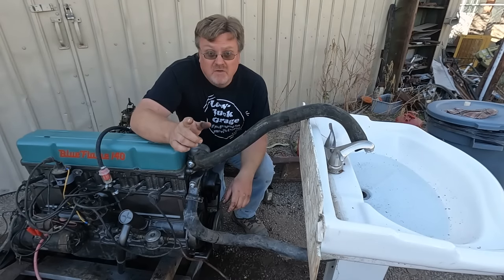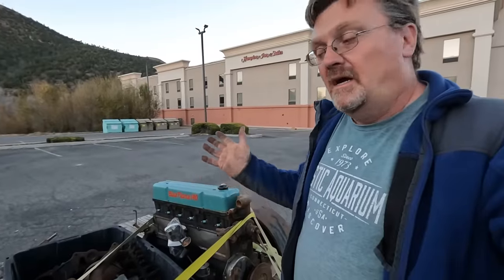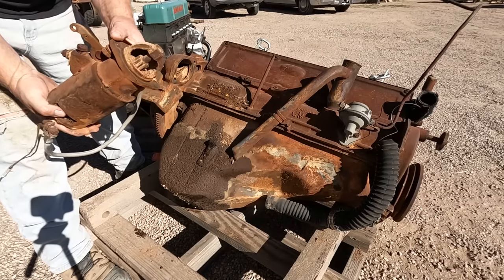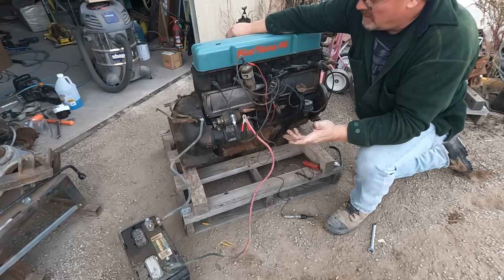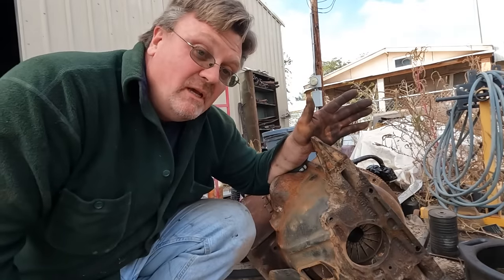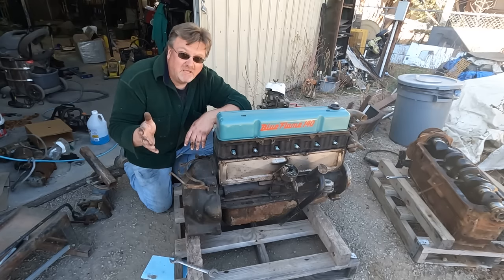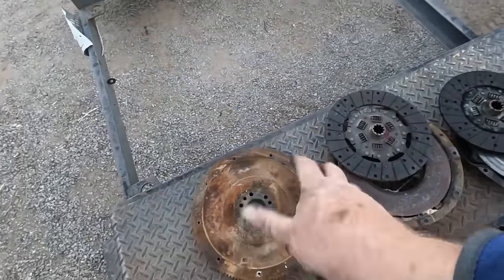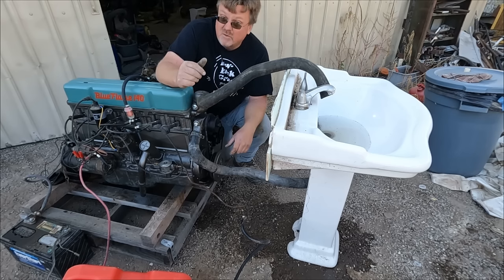Chevrolet Blue Flame Stovebolt Six, Test Run!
I needed an engine for the double dually mutt truck, and I wanted to stay with the original style chevy stovebolt 6.  There aren't too many around here, actually I found only one and it was over 5 hours of driving time to retrieve.  I'm glad I got it though, its seems like a good one!

I was given some boots, and I'm pretty happy with them.  The side zipper makes installation easy, and helped me escape from the pallet while making this video.